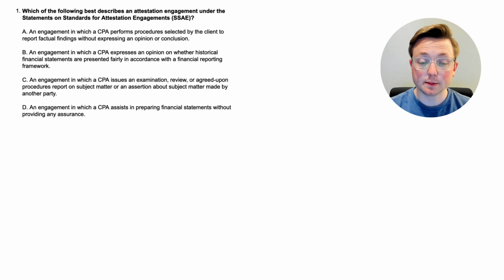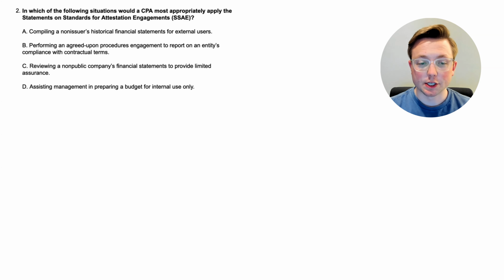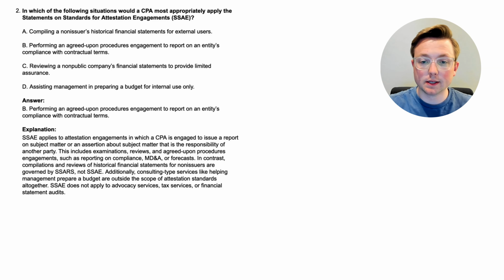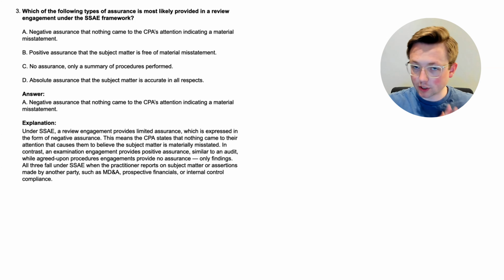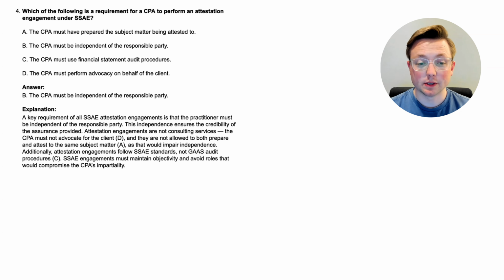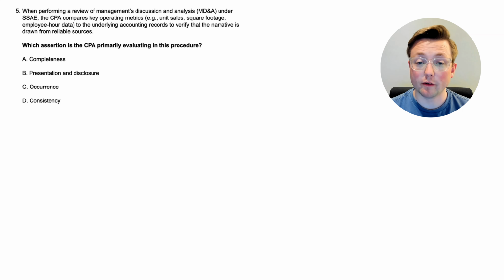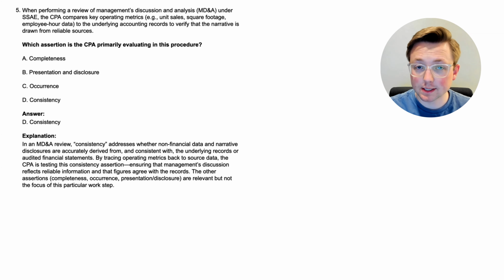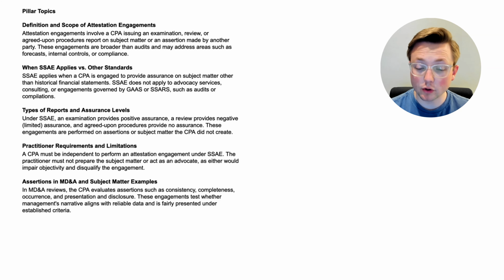AUD CPA Practice Questions: Factors to Consider for Attestation Engagements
In this video, we walk through 5 AUD CPA exam practice questions teaching about factors to consider for attestation engagements.

Important Links

00:00 Intro
00:58 Question 1: Learning About Attestation Engagements
03:06 Question 2: Situations Applying the Statements on Standards for Attestation Engagements
05:08 Question 3: Assurance Provided by a Review Engagement
06:55 Question 4: Attestation Engagement Requirement
08:17 Question 5: Performing a Review of MD&A
10:27 Pillar Topics